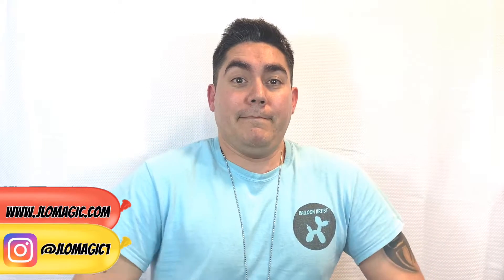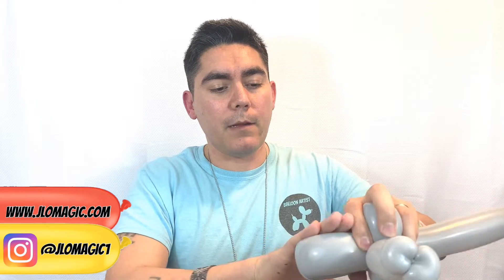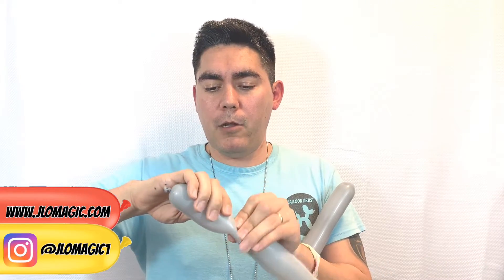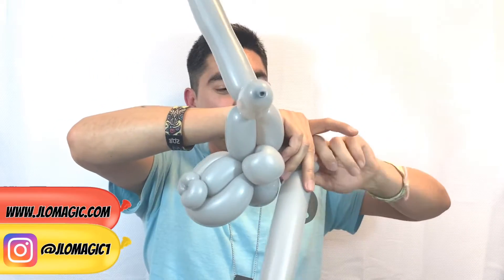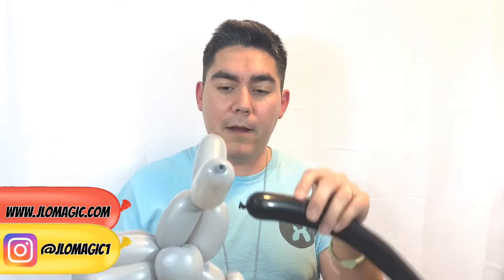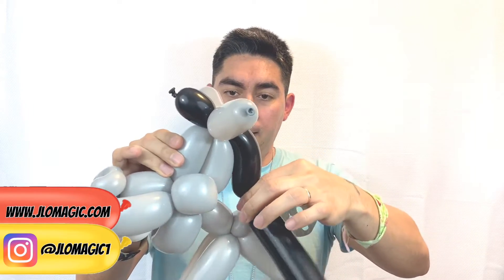HOW TO MAKE A BALLOON DONKEY (2020) (CINCO DE MAYO PLAYLIST)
Link for a balloon kit
350 balloons
260 balloons